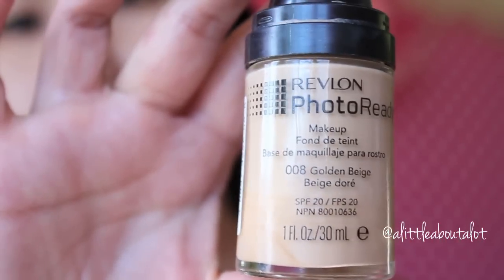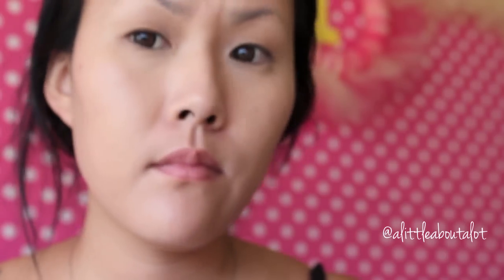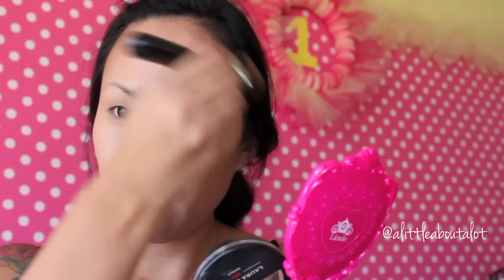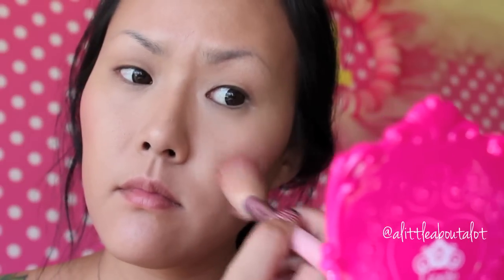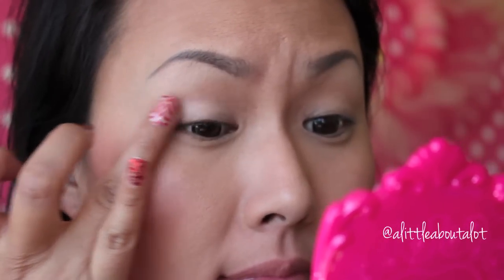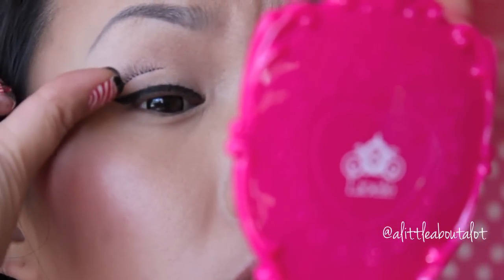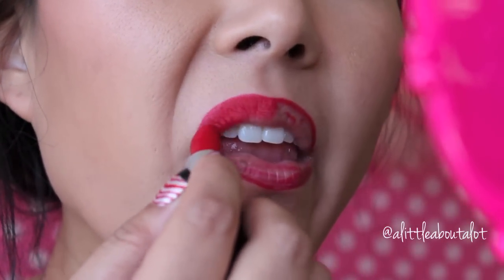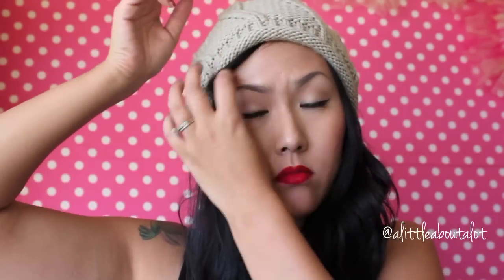Tutorial: Classic Red Lips and Black Liner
I am wearing Geo Big Grang Grang Series contact lenses in Brown